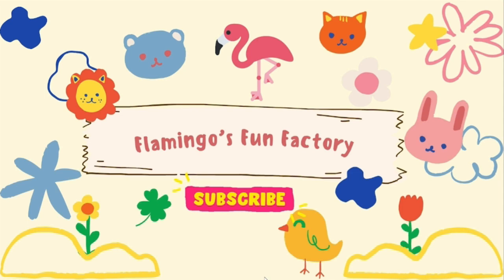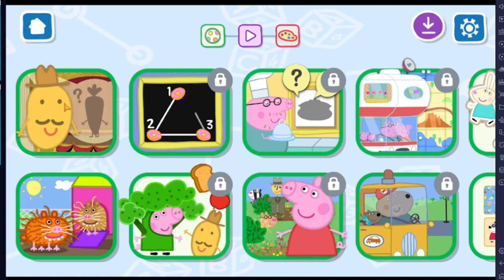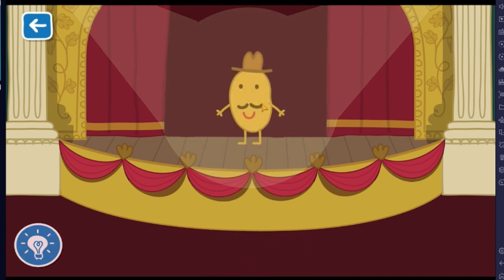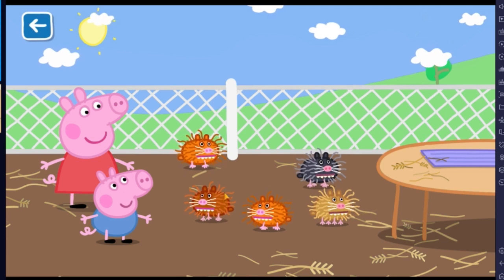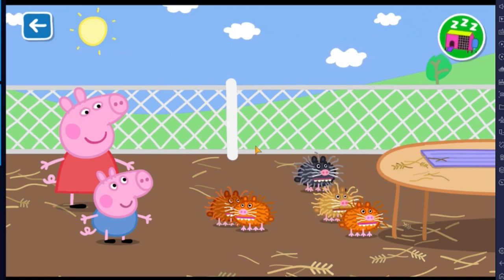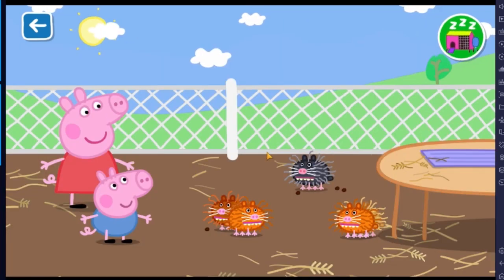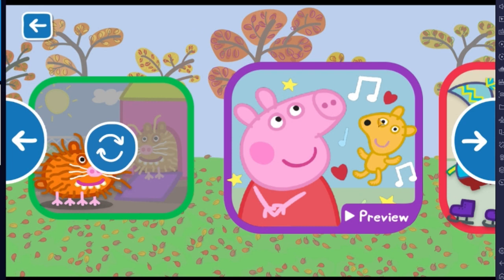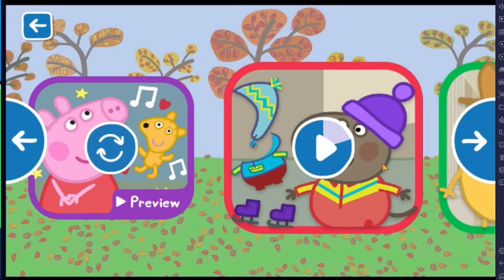Peppa world Game Walkthrough/Flamingo Fun Factory/Kids games/Peppa pig games/Peppa World Gameplay.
This is a Peppa world Game Walkthrough/ Peppa pig Gameplay/ Peppa world Gameplay/video from Flamingo Fun Factory. Kids games and Peppa pig games.